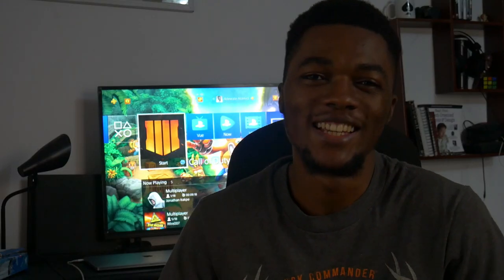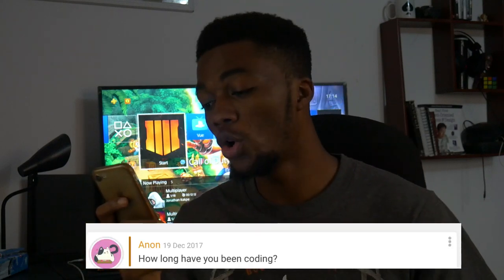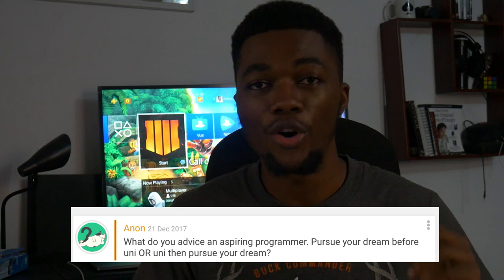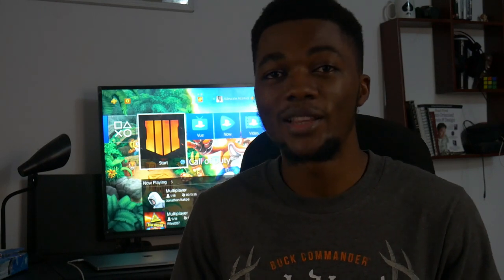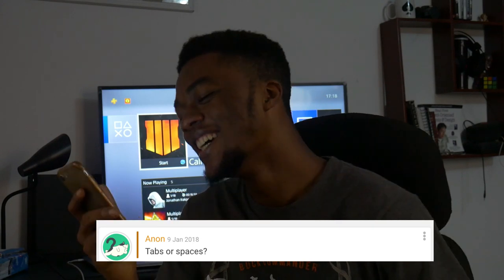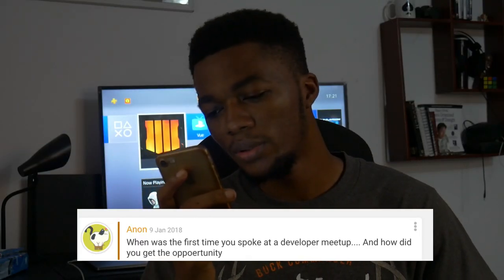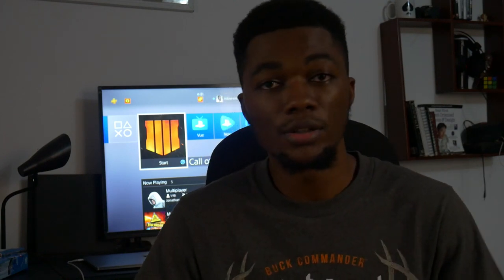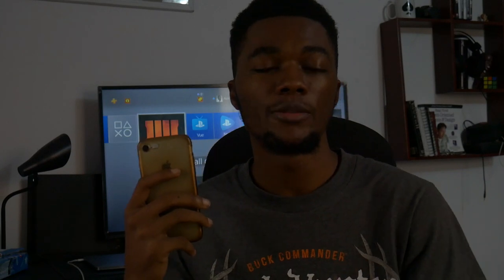Tabs or Spaces - Tech QnA from CuriousCat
Hey guys! I got some really interesting tech focused questions from CuriousCat and I decided to share my responses with you all!

Here are the questions:
1. How do you learn new stuff?
2. What's your favorite programming language?
3. How long have you been coding?
4. What do you advise an aspiring programmer, pursue your dream before Uni or uni then pursue your dream.
5. Common challenges you faced as a novice programmer
6. Are you a front end dev or a backend dev.
7. Tabs or Spaces?
8. What can you advice to people that really want to learn how to code
9. When was the first time you spoke at a developer meetup? And how did you get the opportunity?
10. I'm a 4th year software development student, do you have any project idea for me?
10+1. I feel like I've hit the wall as a coder. Any suggestions on how to convince people to give me small  to medium projects?

Do you have alternate answers to any of these questions? Don't hesitate to drop them in the comments. Might be just what someone needs to see :)